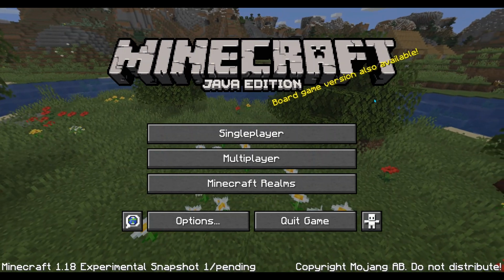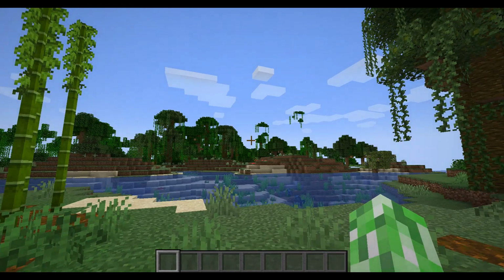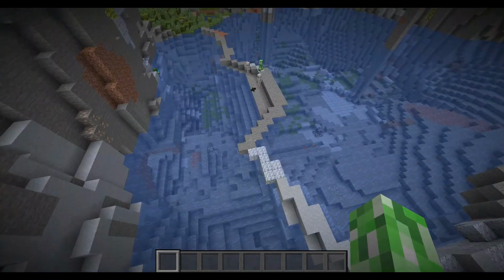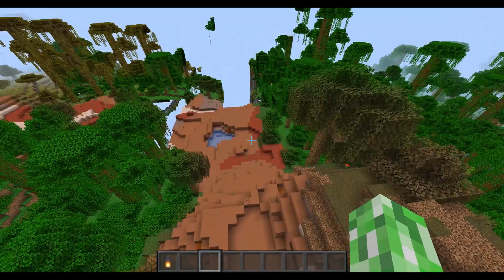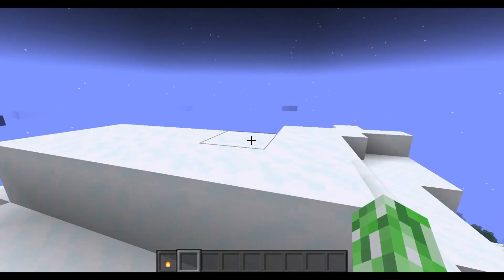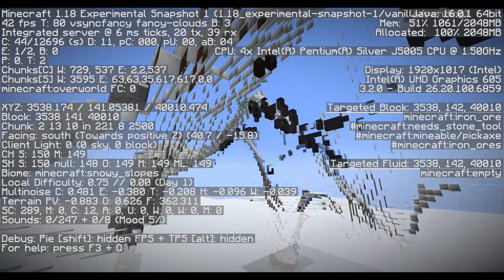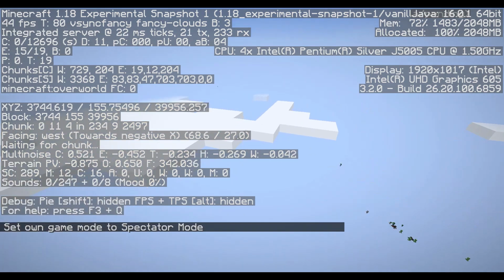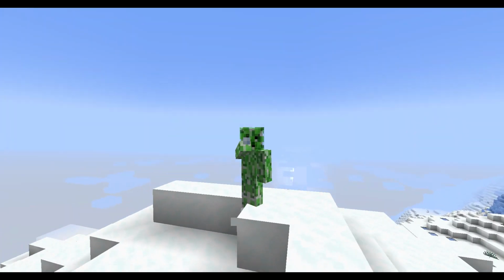New Mountains, Cave Biomes, And More! - Experimental Snapshot 1 Showcase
In today's snapshot showcase, we go over the features added in the first 1.18 Experimental Snapshot, which includes the new mountain generation, the new cave biomes, and big changes to the way a Minecraft whole generates, and how mob farms will work.